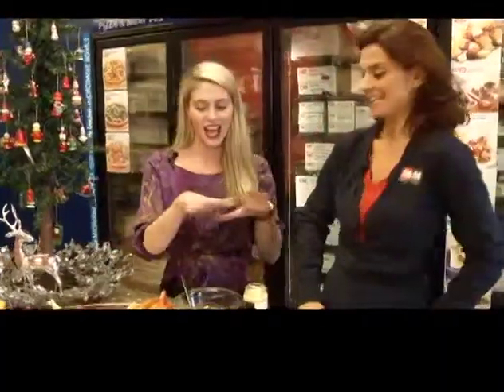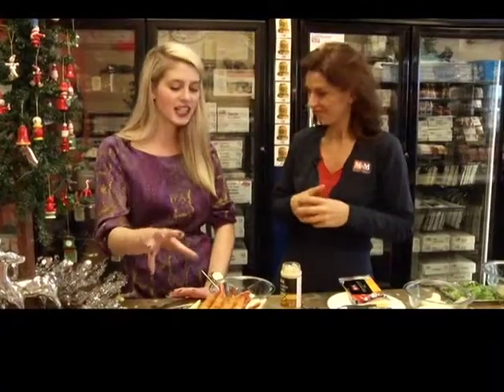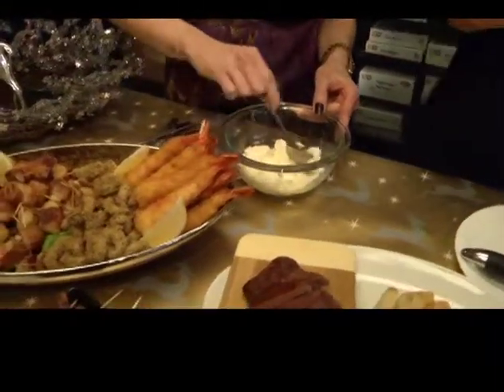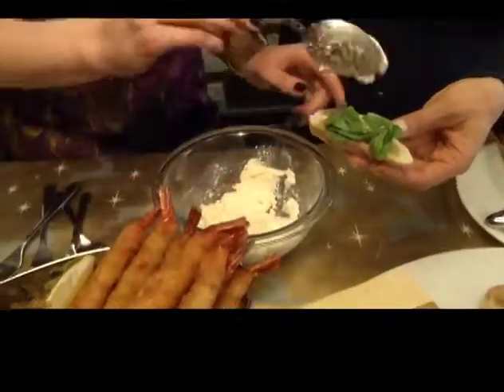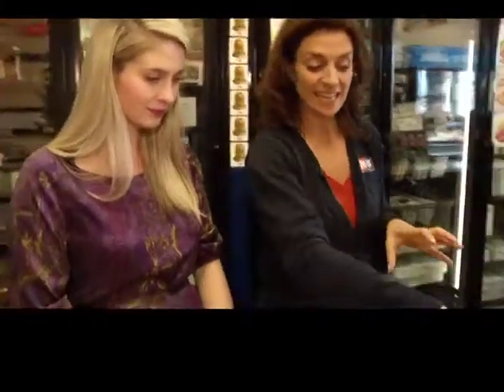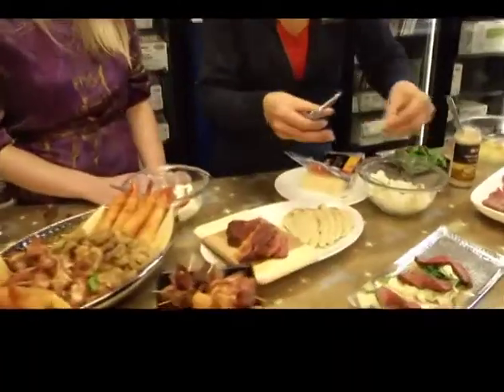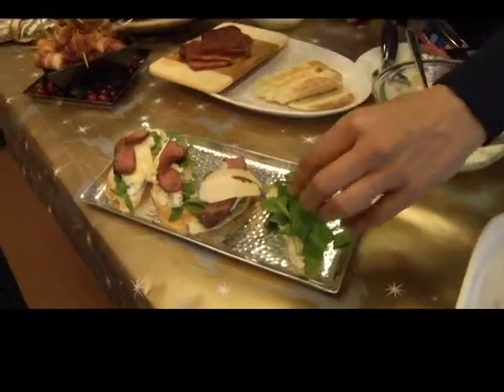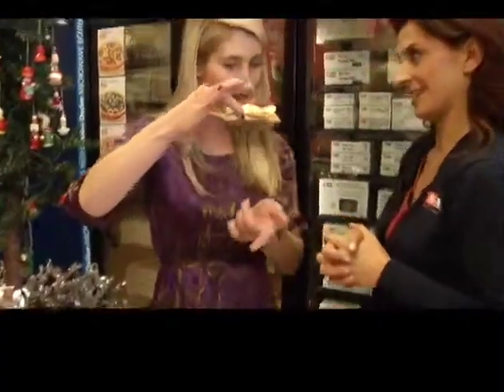Holiday Foods 1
Dana Giesbrecht and Solene Thouin from M&M Meats with holiday entertaining tips.